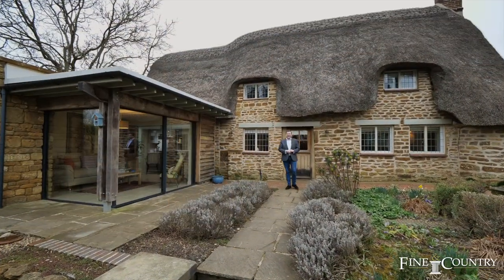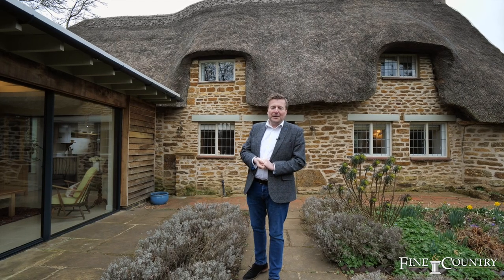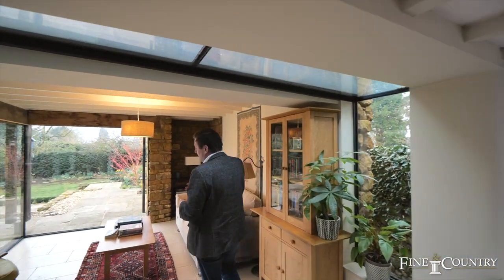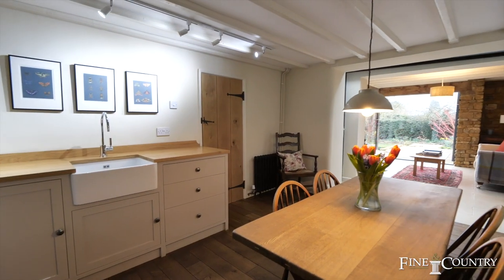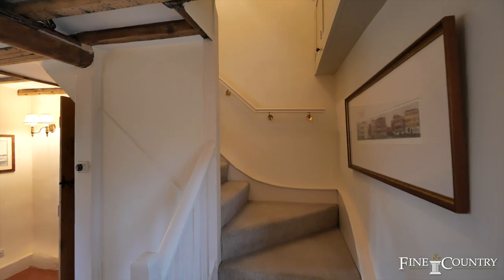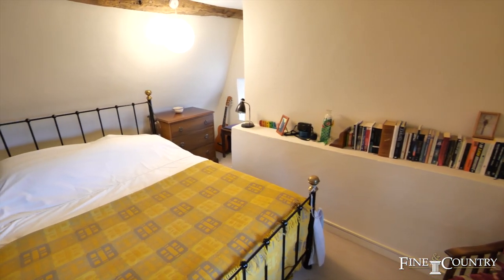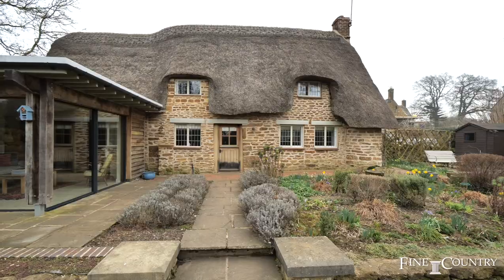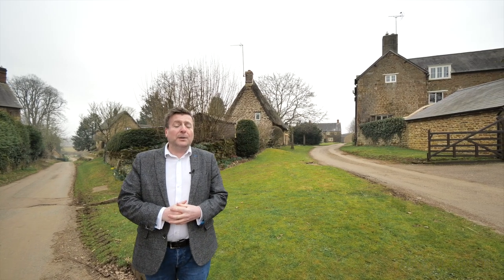Thatched Cottage - Fine & Country Banbury